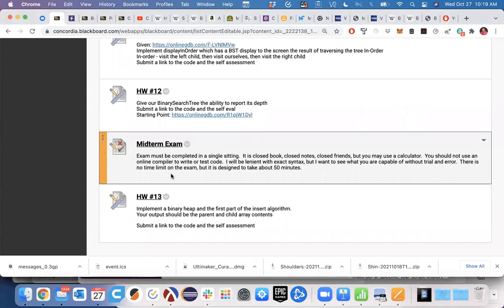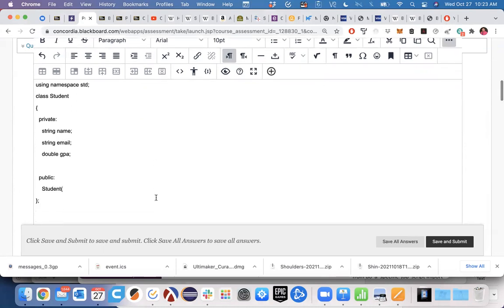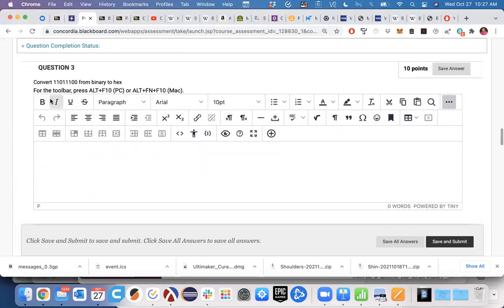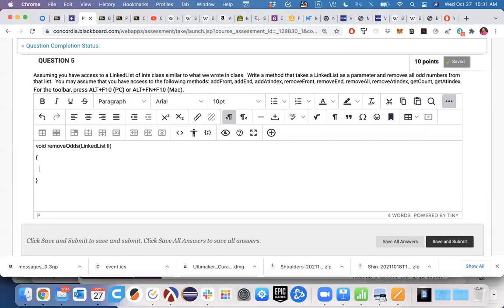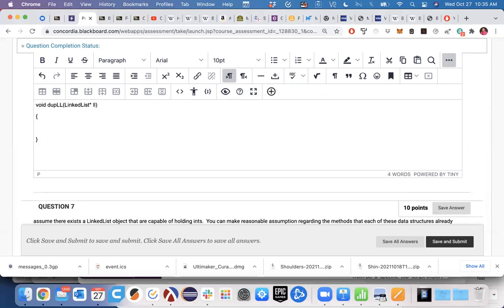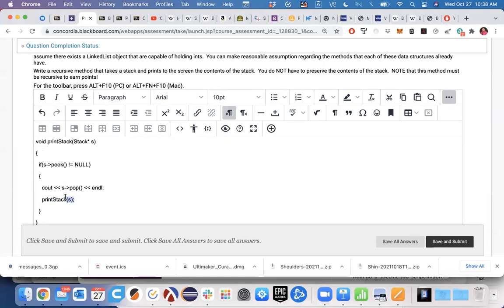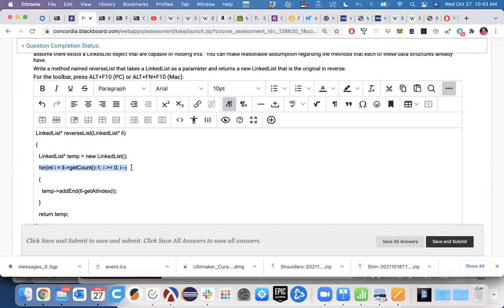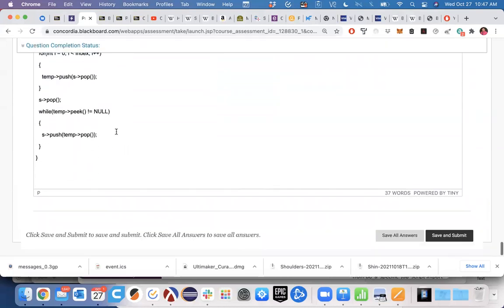CSC300 10/27/21 Midterm Solution